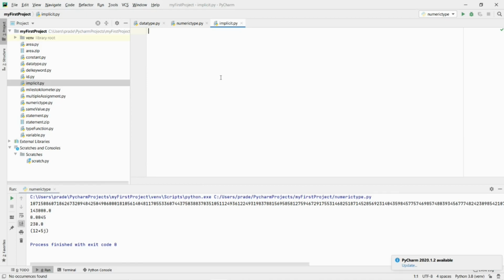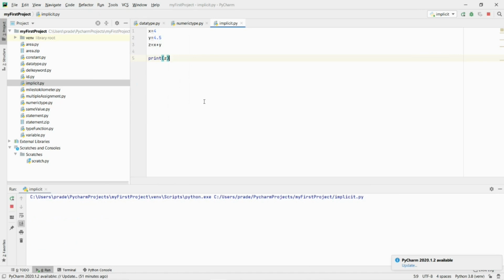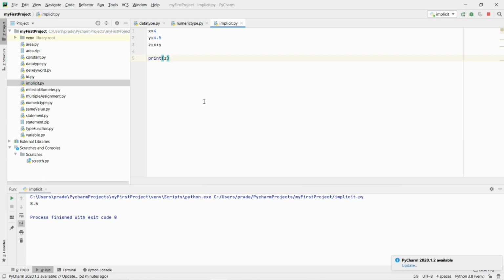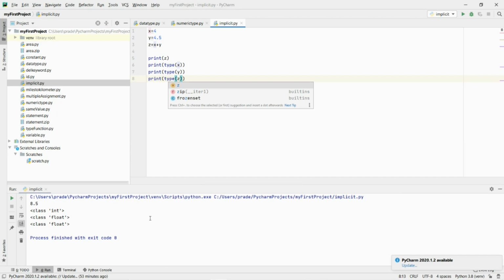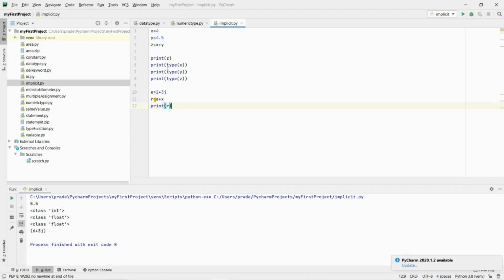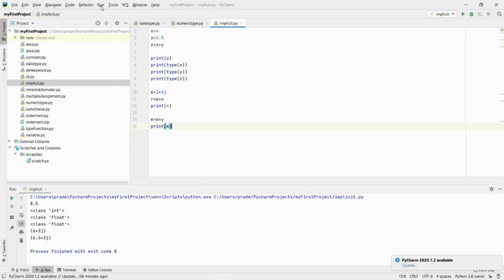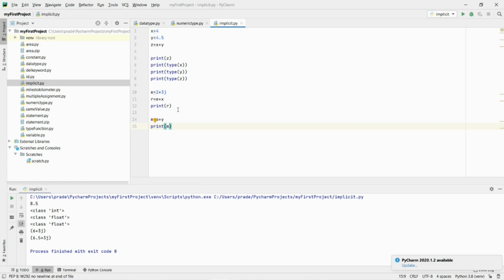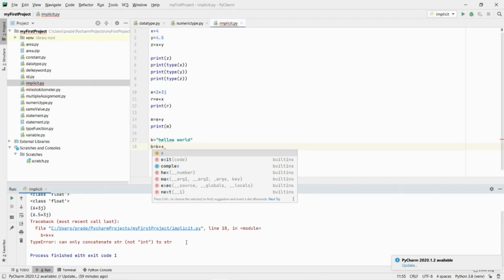Python Full Course - Implicit Conversion - Video 29